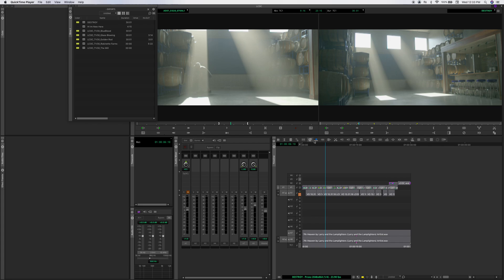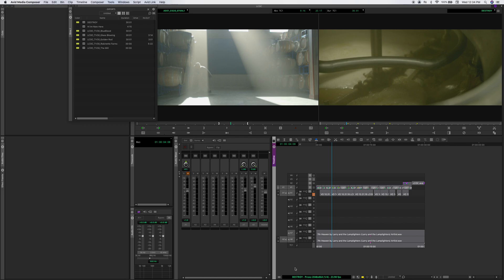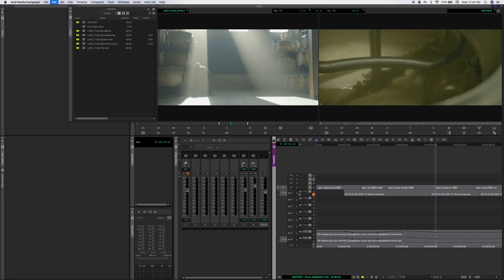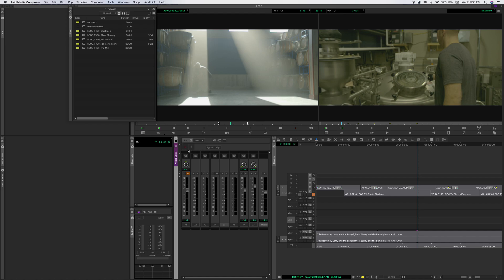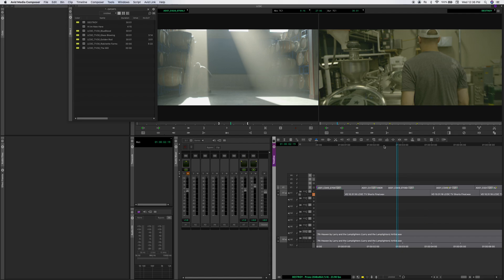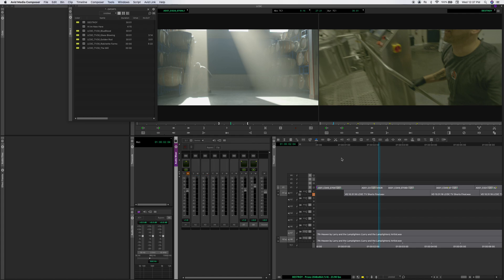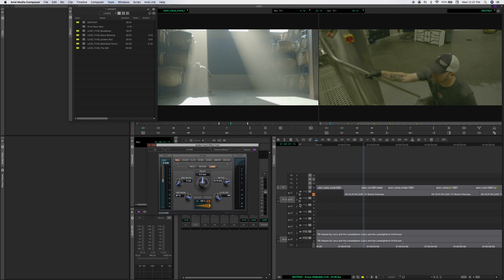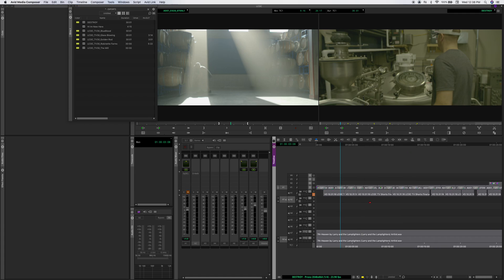Automating Audio and Stuff - AVID Media Composer 2019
1:10 - Audio Levels on Tracks
2:11 - Automate Pan
2:35 - Working in Surround Sound
4:38 - Adding Inserts
6:00 - Nothing important past six minutes. Just rambling like I do.

As always, let me know if you have any issues or problems. I'll usually respond to comments, even stupid ones.